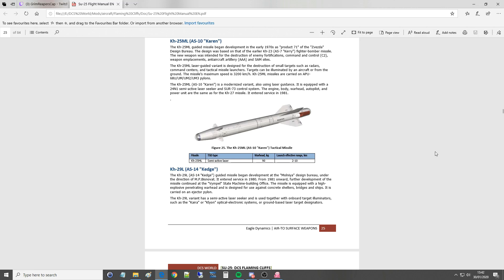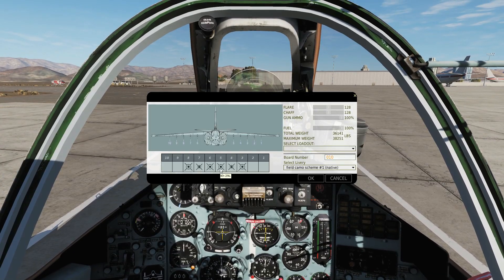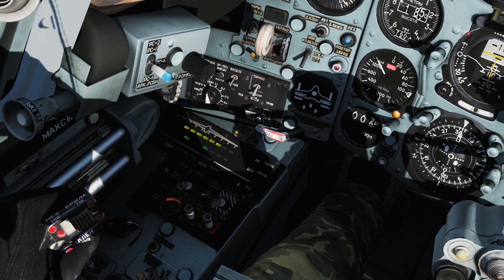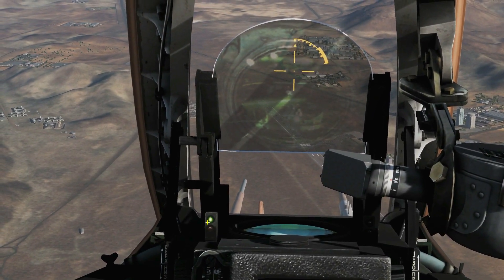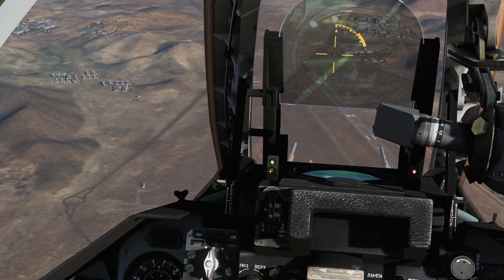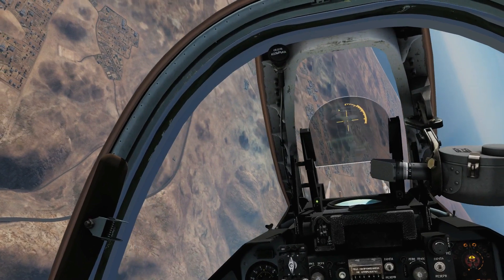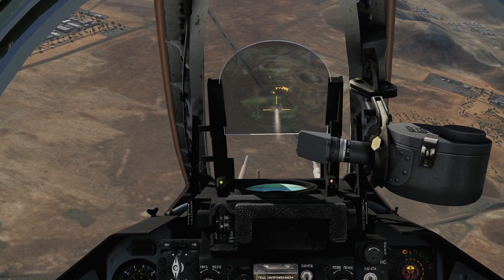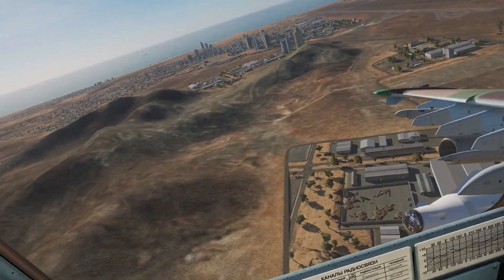Su-25 Frogfoot: Laser Guided Missiles Tutorial | DCS WORLD